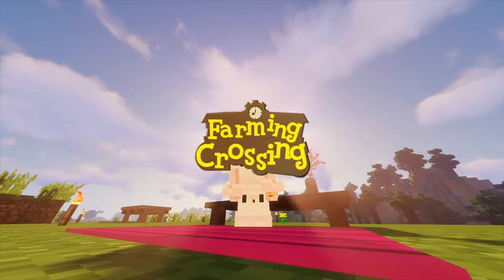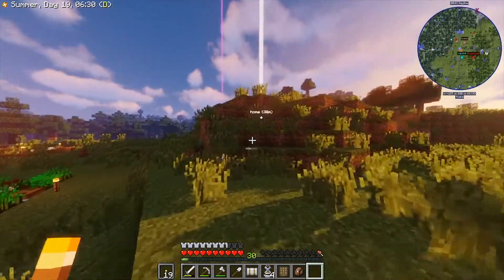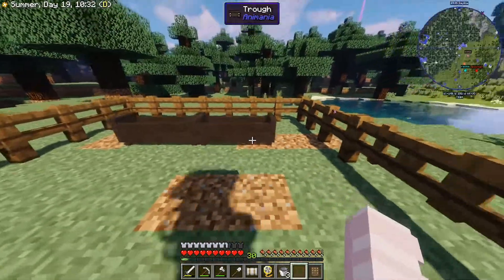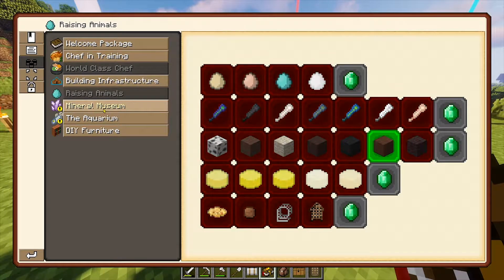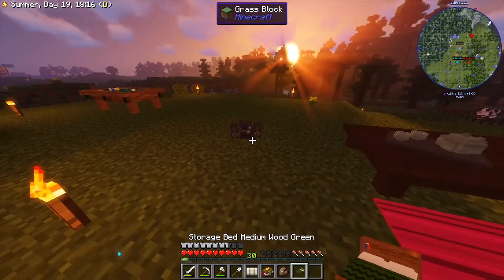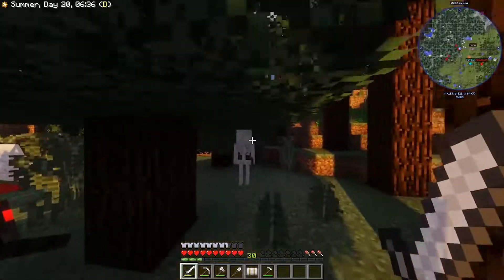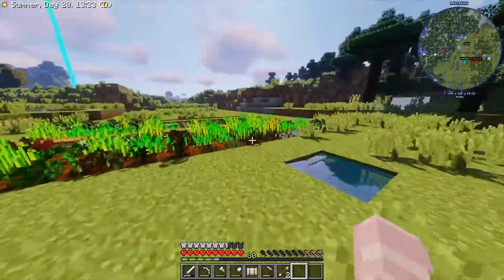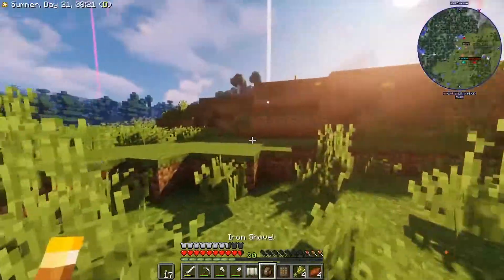Well and Cows! | Farming Crossing (Ep.4) | Minecraft Survival Roleplay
Im so excited to meet my friend thats coming into our world! But first we really need to build a house haha.